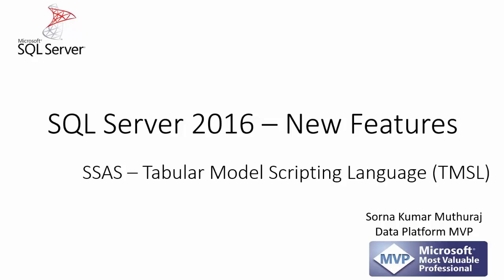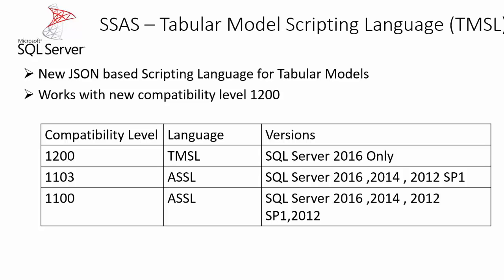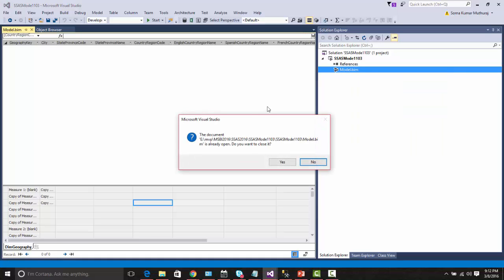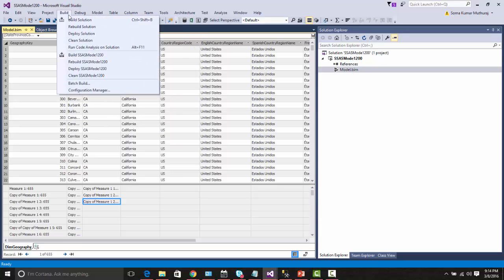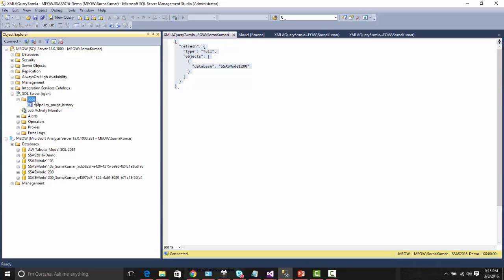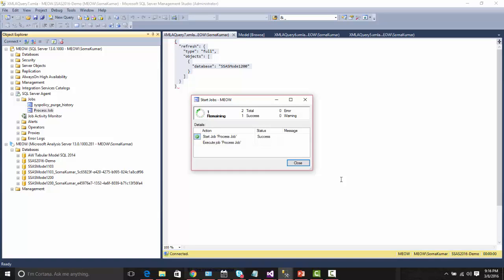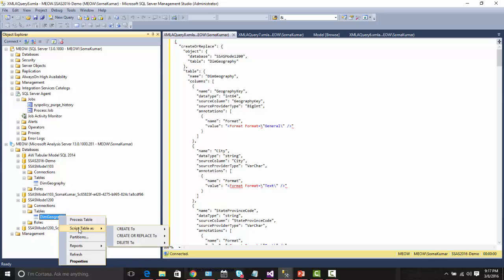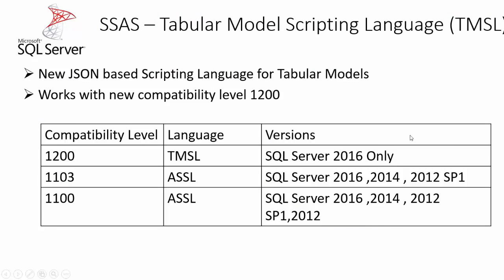SQL Server 2016 New Feature Series - SSAS - Tabular Model Scripting Language (TMSL)